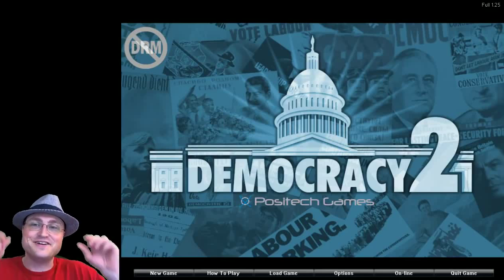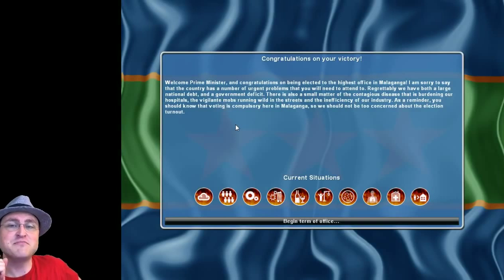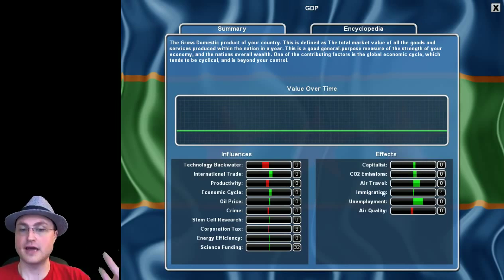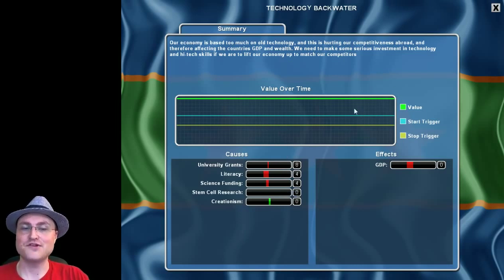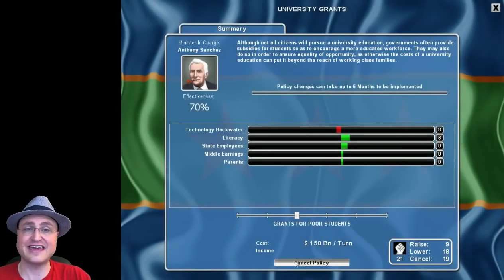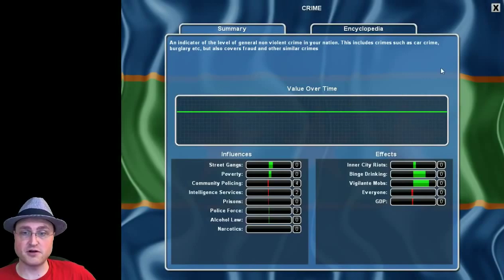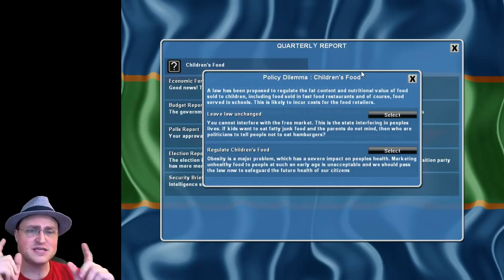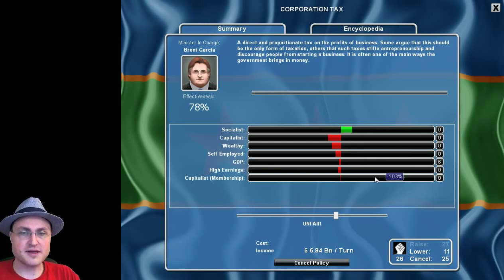Let's Play Democracy 2 - Part 1/6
In which we create a godless hippie-socialist utopia.